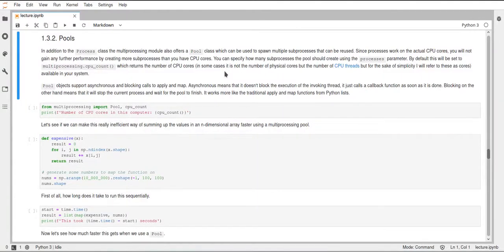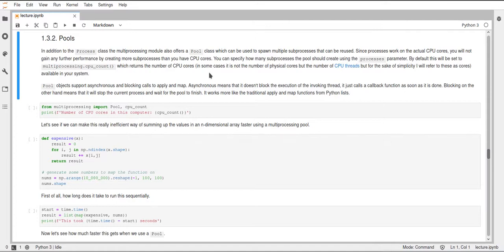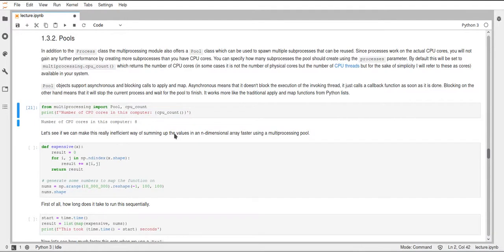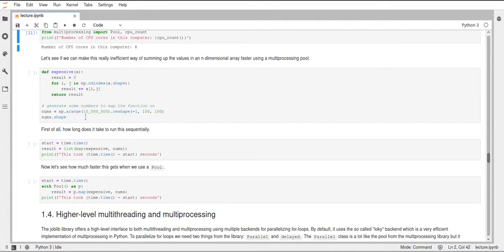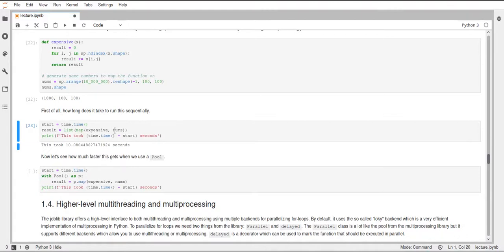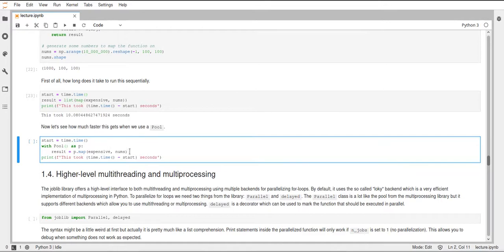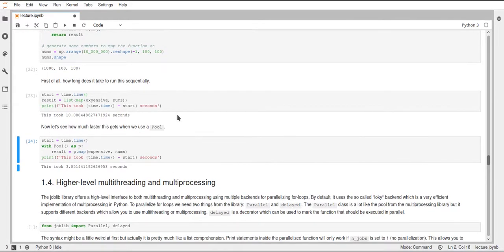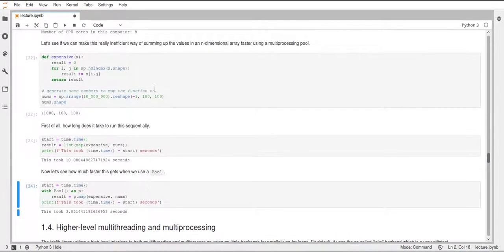Scipy 2020 - 13.3.2 - Performance Optimization - Multiprocessing: Pool